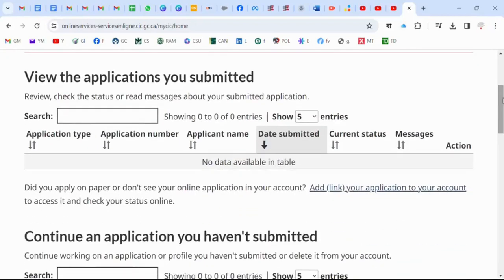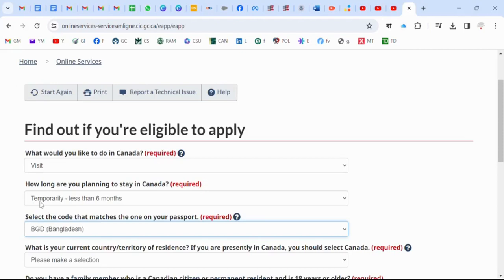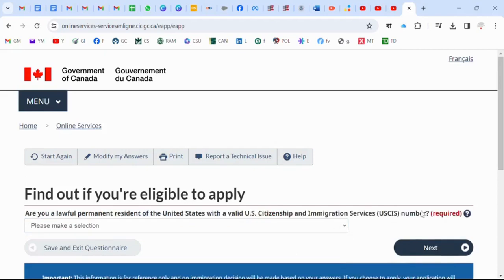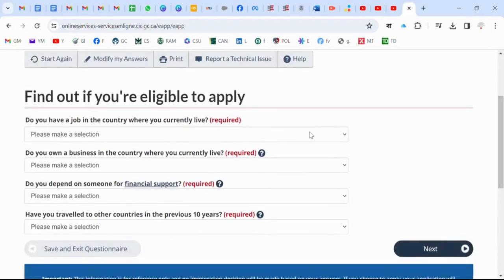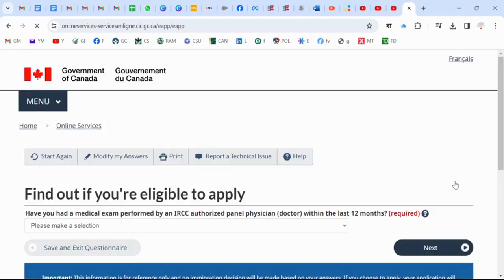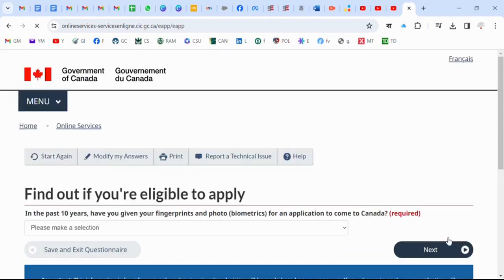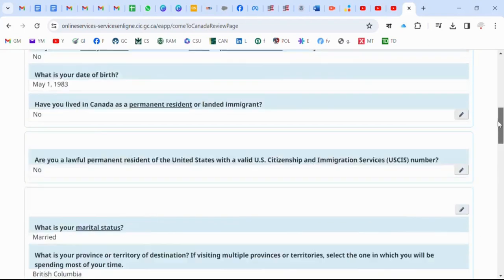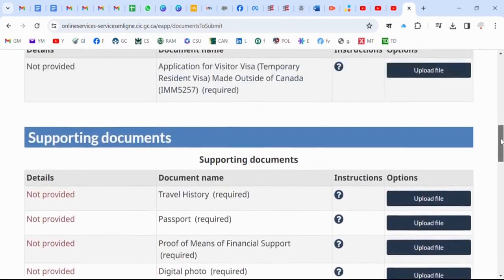how to complete ircc portal questionnaire for Canada visit visa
IRCC Portal cic profile will require the Canada visit visa applicant to fill out the questionnaire to move to the next step. This video explains how to complete the questionnaire with easy steps.